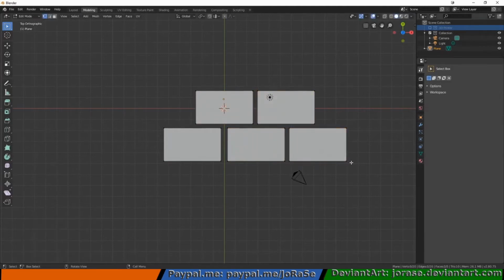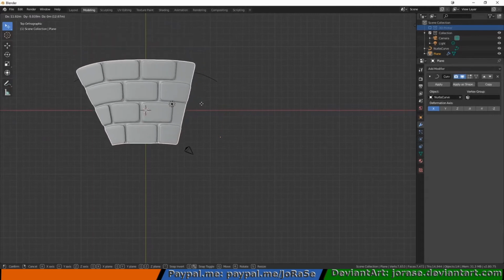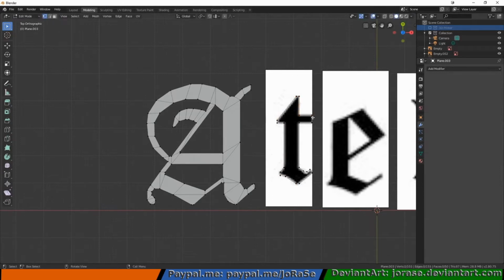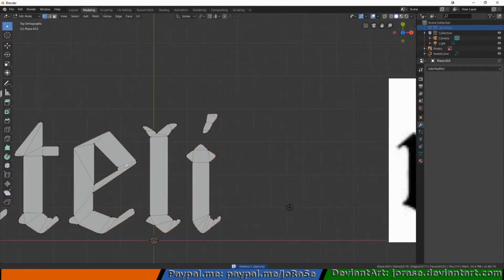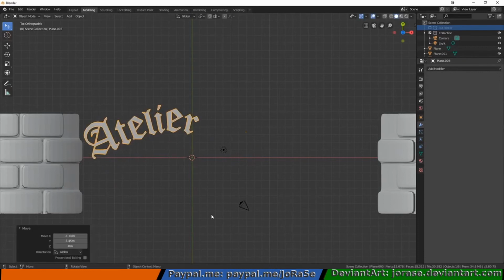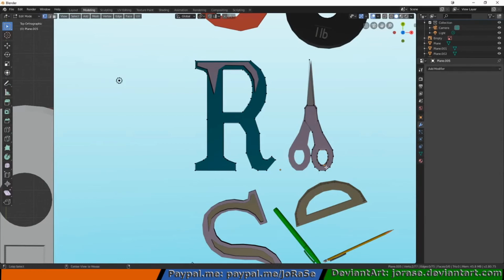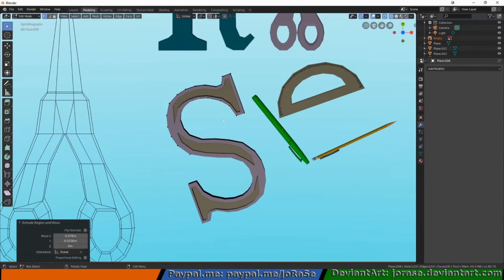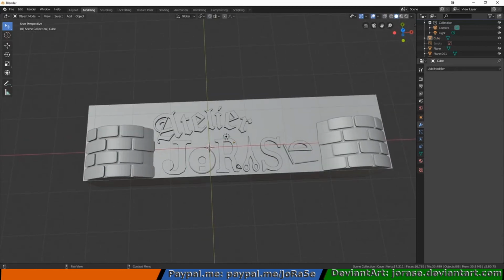New Channel Name Part 01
Time to start work on a new, better fitting name for this channel. This will be a multipart series of videos.

Timestamps:
Intro: 00:00
Modeling the Side Bricks: 00:25
Using the Curve Modifier: 05:06
Time for Letters: 06:57
Curve Modifier Again: 17:45
Ending Sequence: 34:12